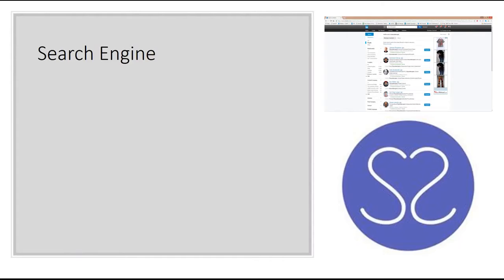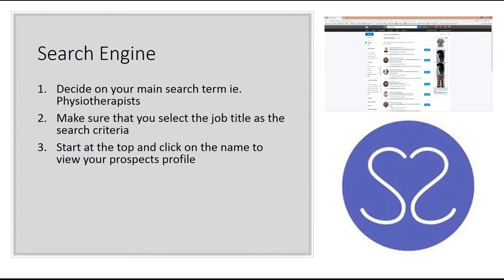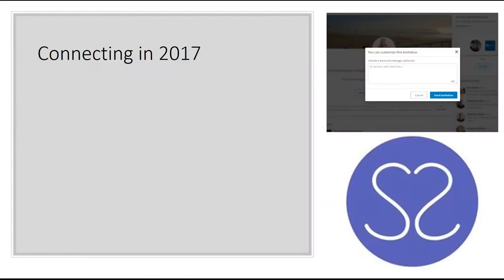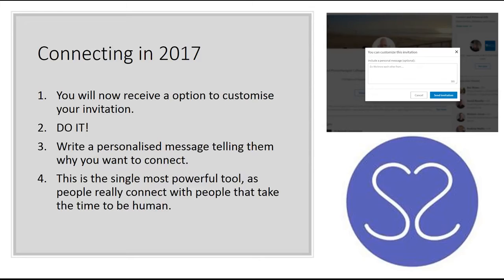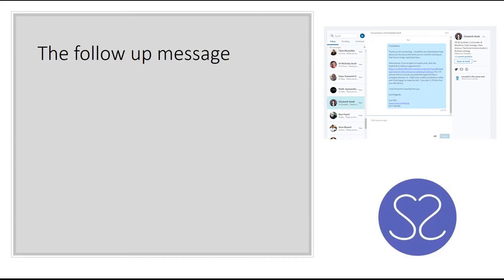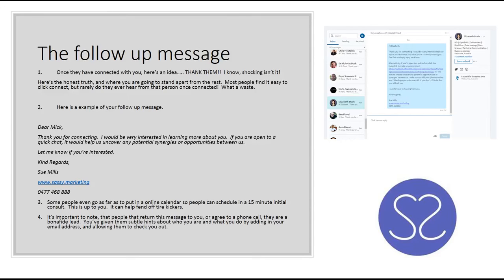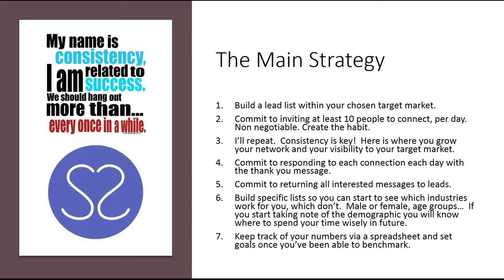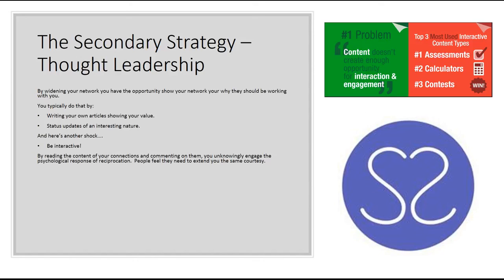How to use LinkedIn Network and Lead Generation to Build your Referral Network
In this video you will discover how can you grow your network on LinkedIn and even generate new leads.